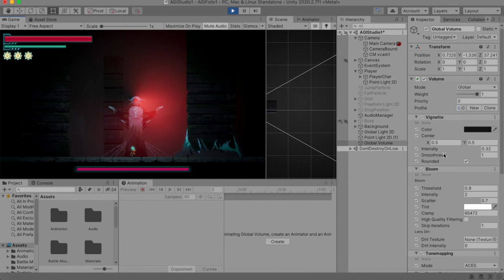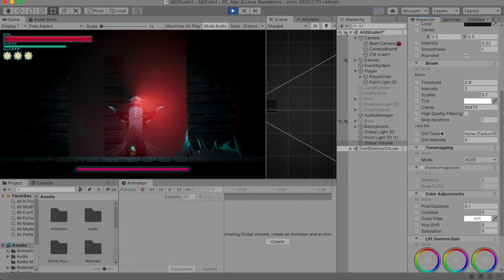AGI Studio 1 WIP Video 4